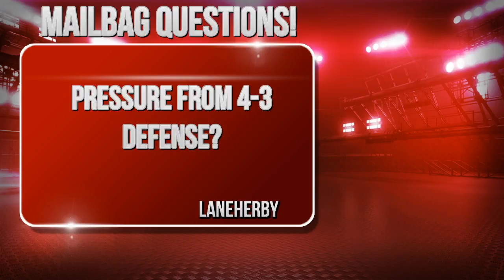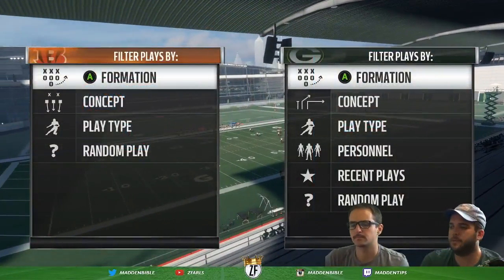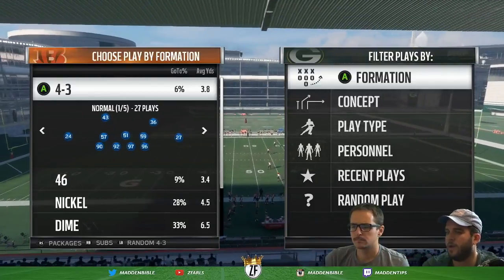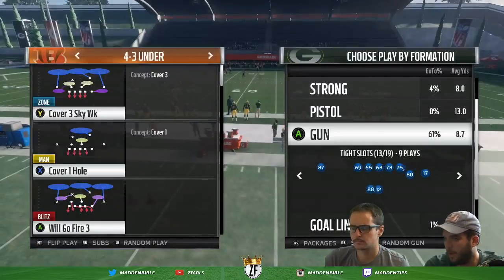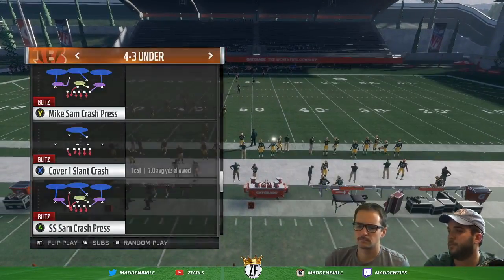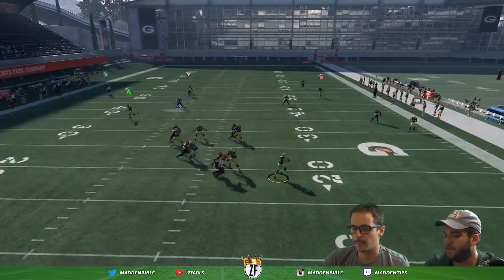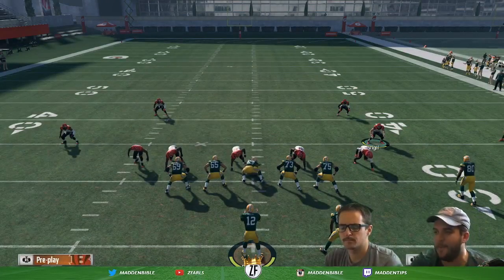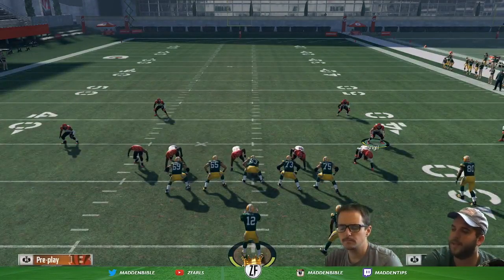Pressure From ANY Formation - 4-3 Defensive Blitz Tips in Madden 18!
How to blitz from the 4-3 defense in Madden 18, Bengals Defensive Playbook to send edge pressure and get more qb sacks.